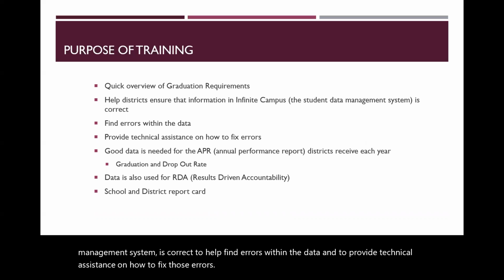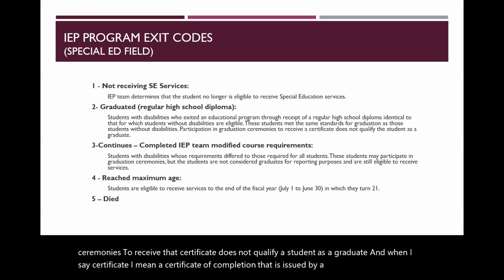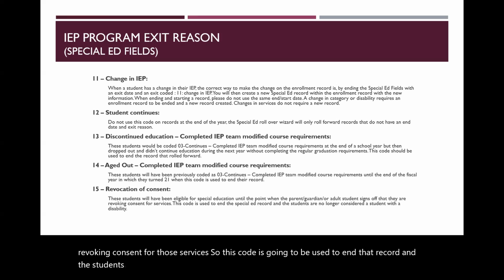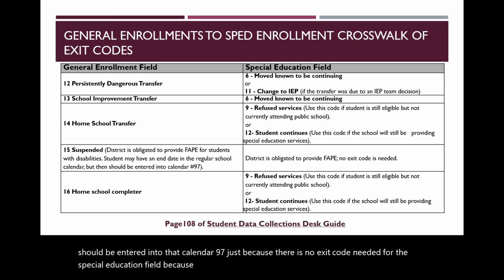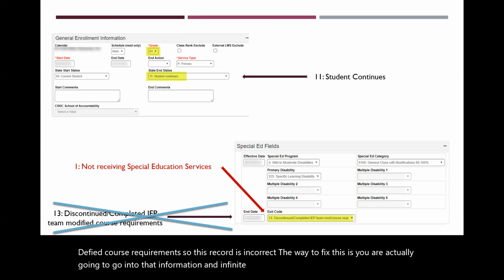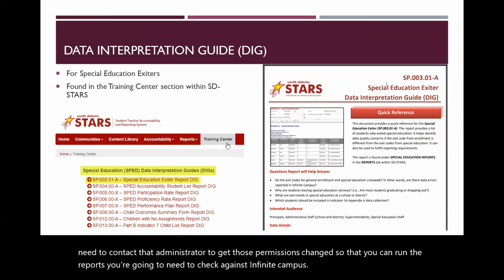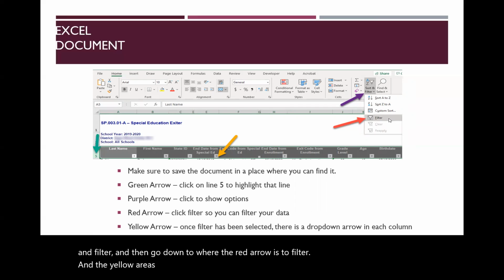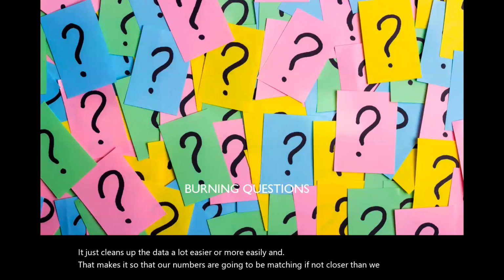Exit Code Training, May 2022